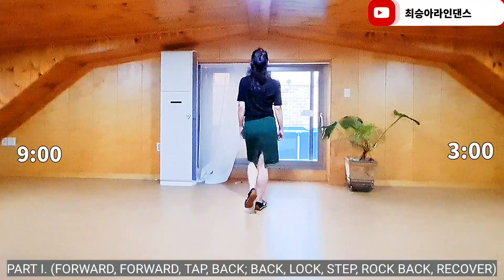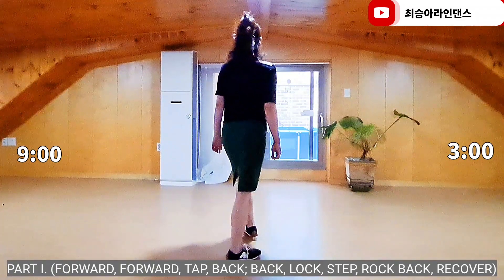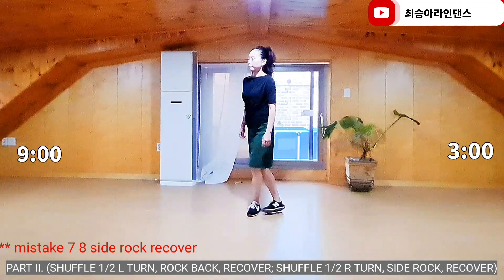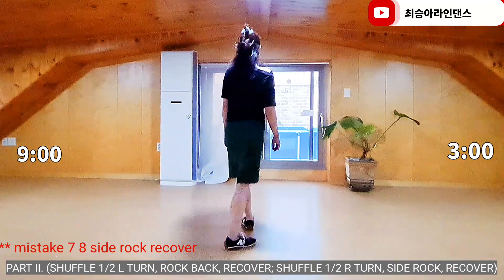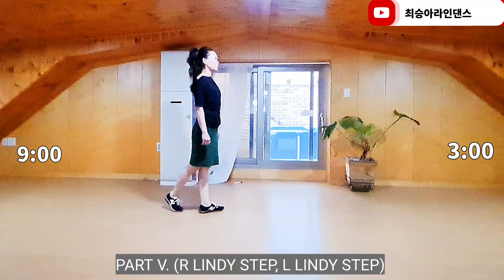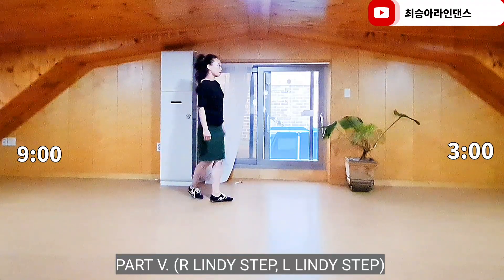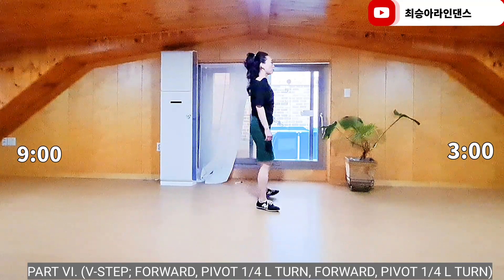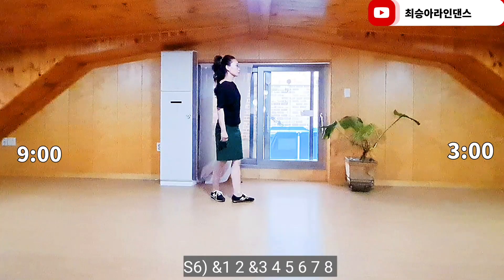라인댄스 Tutorial | Cowboy Style linedance | Beginner | 카우보이 스타일 초급 라인댄스 스텝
💟Cowboy Style
Count:48
Wall:4
Level:  Beginner
No Tag and  No Restart
Choreo:Ira Weisburd (USA) - October 2022